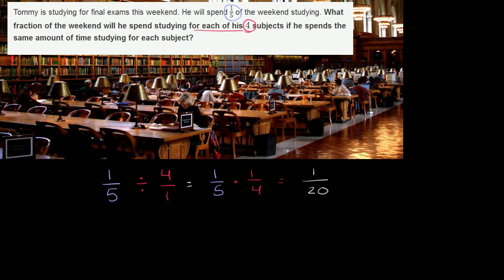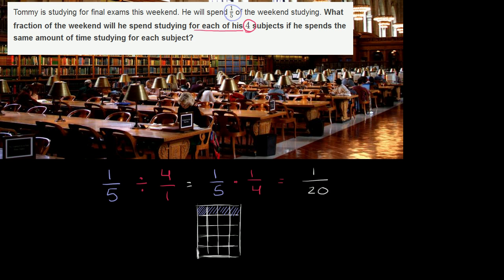Dividing whole numbers and fractions: studying | Pre-Algebra | Khan Academy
Courses on Khan Academy are always 100% free. Start practicing—and saving your progress—now

Solve a word problem by dividing a fraction by a whole number. The example used in this video is 1/5 ÷ 4.